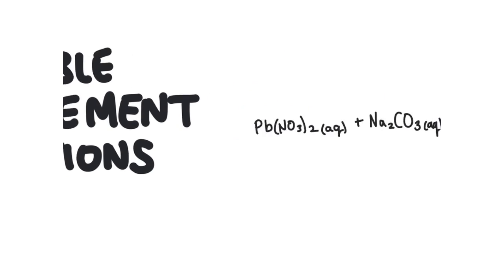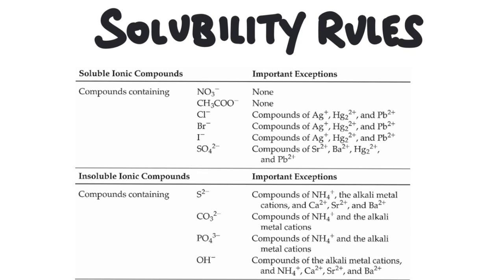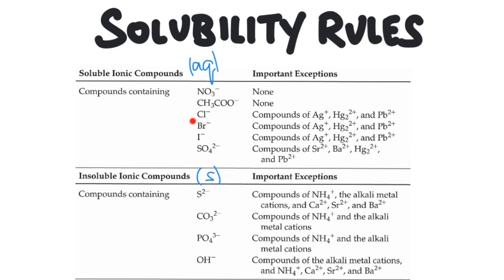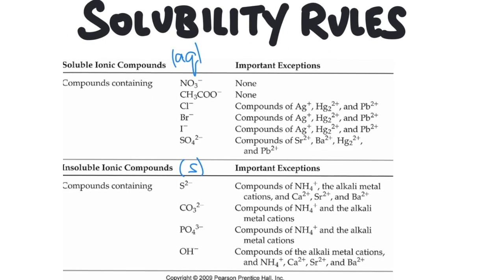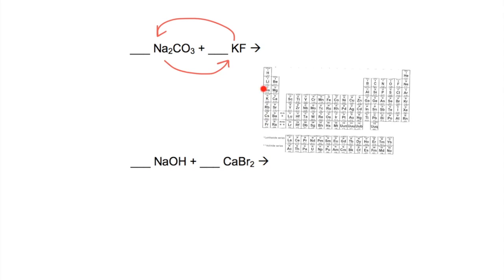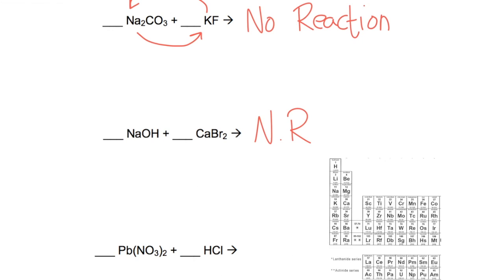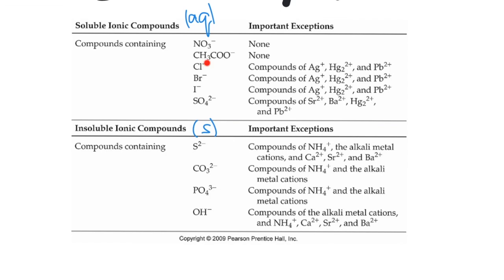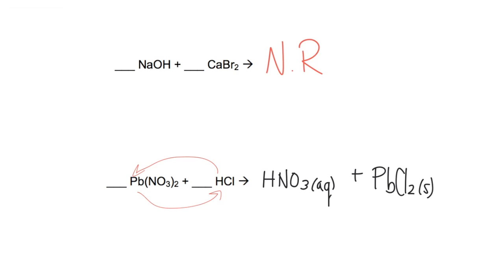Double Displacement Reactions and Solubility Rules | EXPERT GUIDE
In this video, you’ll get a clear, expert-level guide to double displacement reactions and solubility rules — without the memorization overload.

Double displacement reactions show up everywhere in chemistry: precipitation reactions, neutralization reactions, lab tests, and exam questions. The problem? Students are often taught to memorize solubility rules without really understanding how and why these reactions happen.

That’s what this video fixes.

What you’ll learn:

• What a double displacement reaction actually is at the particle level
• How ions swap partners — and when they don’t
• How to use solubility rules strategically instead of memorizing blindly
• How to predict precipitates with confidence
• How to tell when no reaction occurs
• Common student mistakes (and how to avoid them)
• How this connects to real lab observations and exam questions

This video is designed for:
✔ High school chemistry students
✔ AP Chemistry students
✔ Intro college chemistry students
✔ Teachers looking for a clean explanation to share

If you’ve ever felt unsure about when a precipitate forms, or why some reactions “work” on paper but not in real life — this video will make it click.

📌 Best used with:
• A solubility rules chart
• Practice problems involving ionic compounds
• Lab-based precipitation reactions